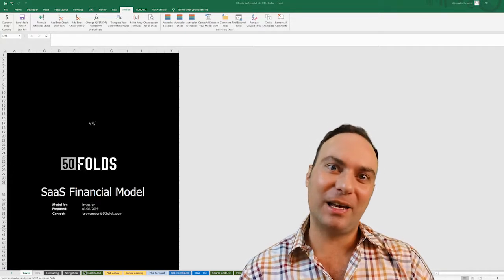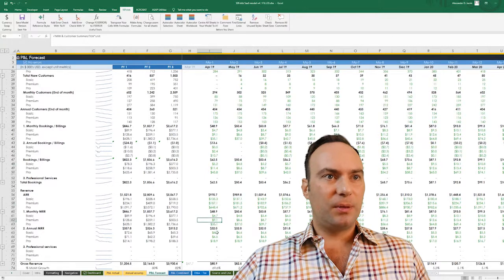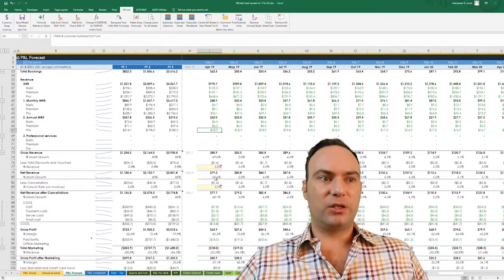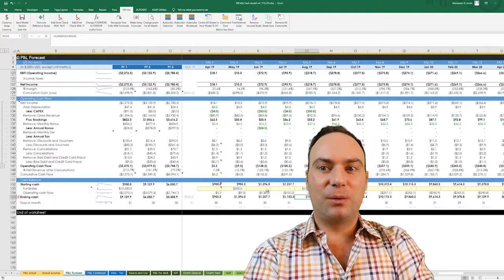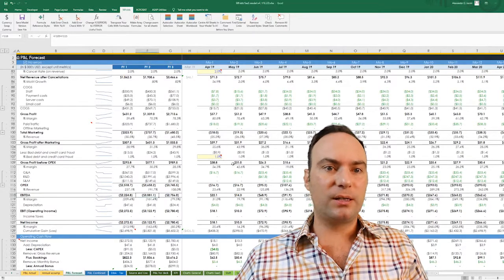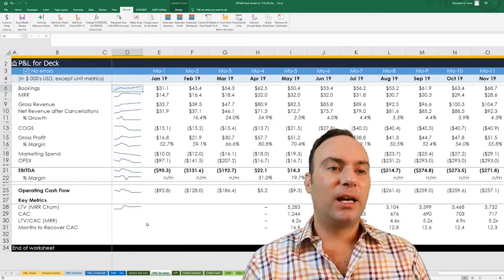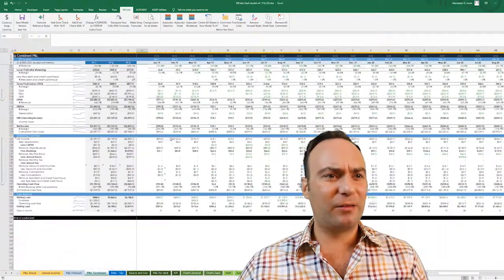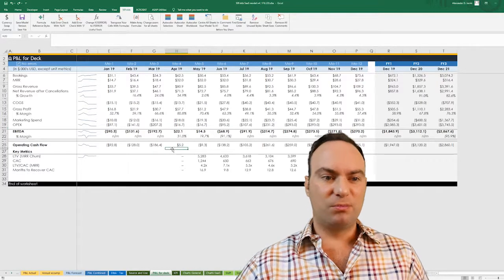SaaS Model PL Forecast | 50Folds